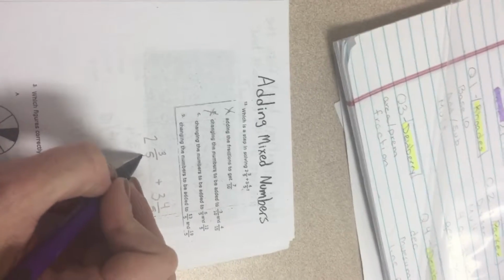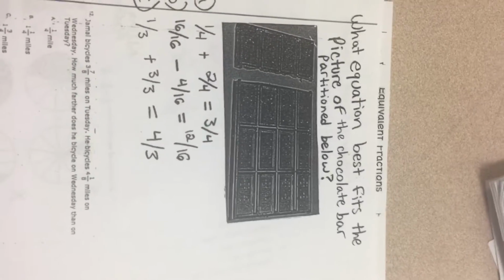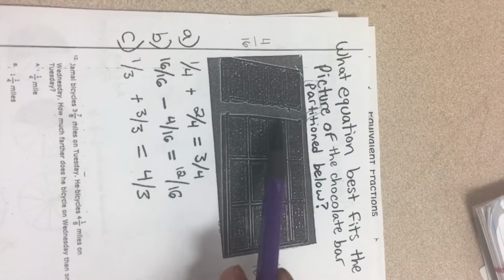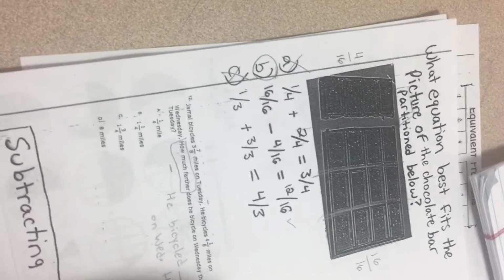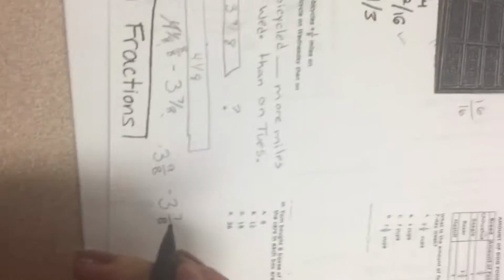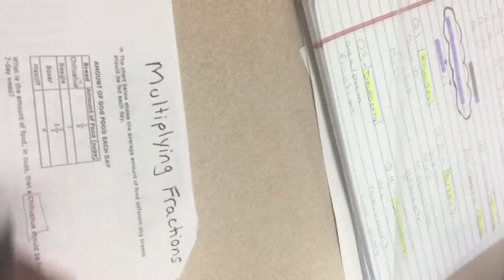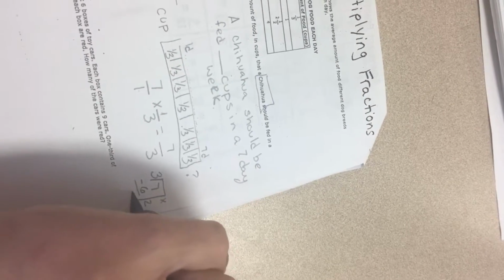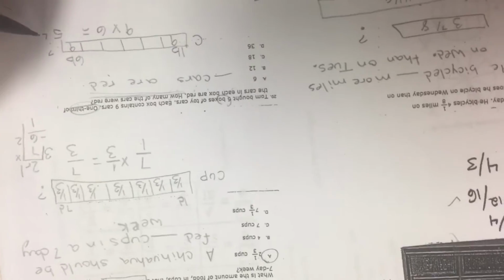Fraction Word problems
In this video we go over some common word problems your student might face when it comes to fractions. We go over step-by-step model drawling while solving some of these problems and we determine which problems need the step-by-step model drawing verses which problems we can solve without doing model drawing.